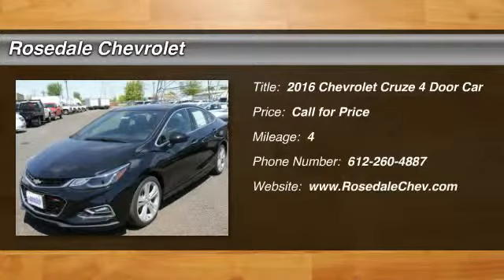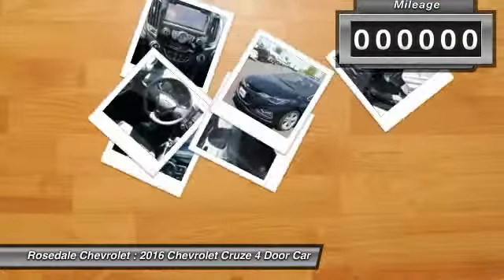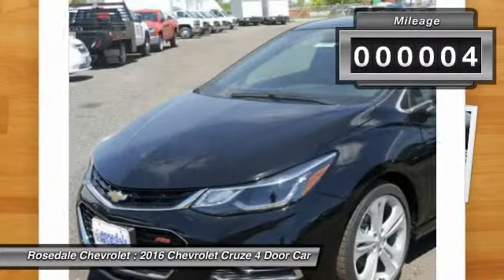2016 Chevrolet Cruze Roseville, Fridley, St. Paul, Minneapolis 160258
Rosedale Chevrolet
2845 Interstate 35 W

Nav System Moonroof Heated Leather Seats Onboard Communications System Turbo Charged Engine Satellite Radio Back-Up Camera. EPA 40 MPG Hwy/30 MPG City! Premier trim MOSAIC BLACK METALLIC exterior and JET BLACK interior CLICK ME! KEY FEATURES INCLUDE: Leather Seats Heated Driver Seat Back-Up Camera Satellite Radio Onboard Communications System. Remote Trunk Release Keyless Entry Steering Wheel Controls Electronic Stability Control Heated Mirrors. OPTION PACKAGES: SUN AND SOUND WITH NAVIGATION PACKAGE includes (CF5) power sunroof (IO6) Chevrolet MyLink Radio with Navigation and (ZLA) Technology Package [includes (UQA) Bose premium 9-speaker system (UDD) color Driver Information Center and (UMN) miles/kilometers speedometer instrumentation] RS PACKAGE includes (T43) rear spoiler (T3U) front fog lamps (BVG) sport body kit and (E38) RS lettering ornamentation (Also includes (RSZ) 18 machined-face aluminum wheels and (REW) P225/40R18 all-season blackwall tires.) ENHANCED CONVENIENCE PACKAGE includes (C68) single-zone automatic climate control (KA6) heated rear seats outboard seating positions (K4C) Wireless Charging for devices (KI4) 110-volt power outlet (DD8) inside rearview auto-dimming mirror and (AXG) driver Express-Up/Down power window AUDIO SYSTEM FEATURE BOSE PREMIUM 9-SPEAKER SYSTEM PREMIER PREFERRED EQUIPMENT GROUP includes Standard Equipment TECHNOLOGY PACKAGE includes (IO5) Chevrolet MyLink Radio (UQA) Bose premium 9-speaker system (UDD) color Driver Information Center and (UMN) miles/kilometers speedometer instrumentation SPOILER REAR ENGINE 1.4L TURBO DOHC 4-CYLINDER DI with Continuous Variable Valve Timing (CVVT) (153 hp [114.08 kW] @ 5600 rpm VEHICLE REVIEWS: Contact our Internet Team Horsepower calculations based on trim engine configuration. Fuel economy calculations based on original manufacturer data for trim engine configuration. Please confirm the accuracy of the included equipment by calling us